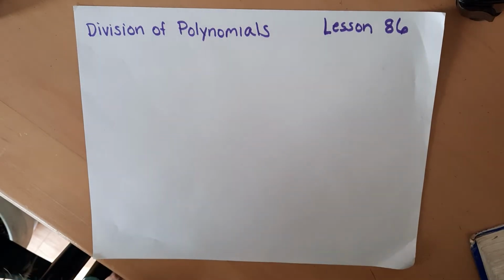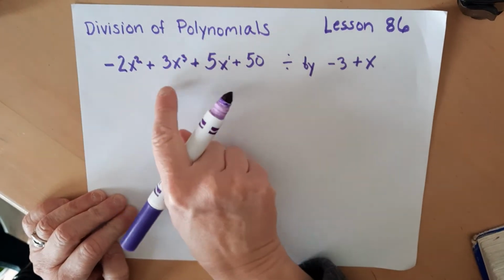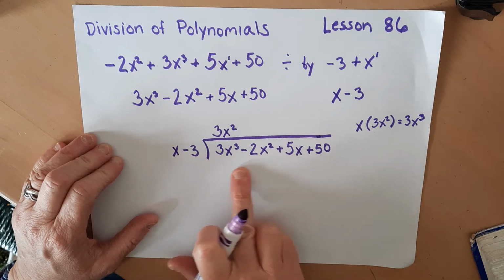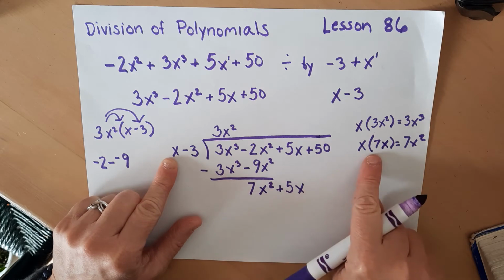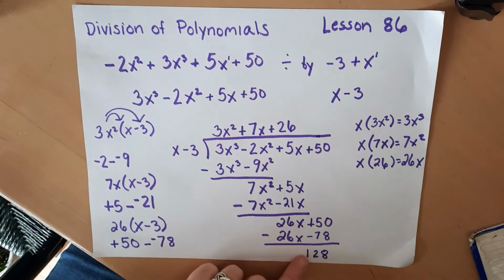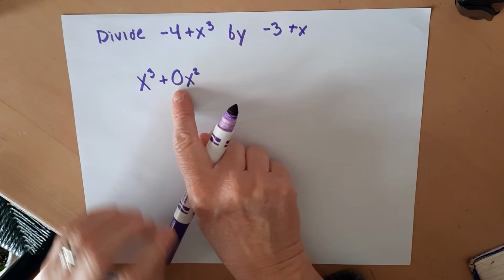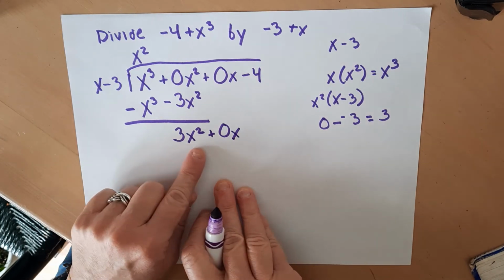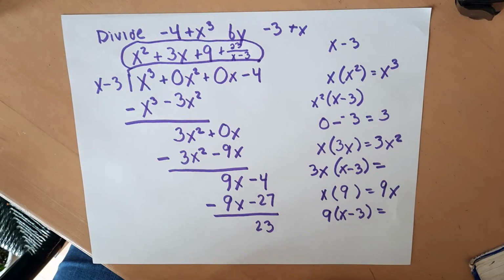Saxon Algebra One: Lesson 86, Division of Polynomials